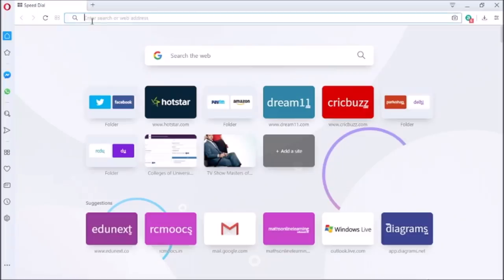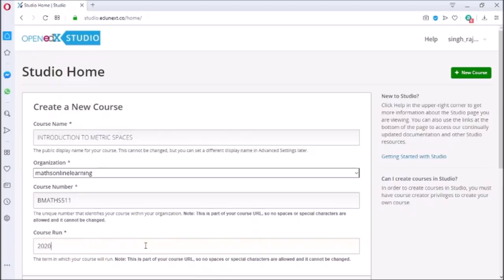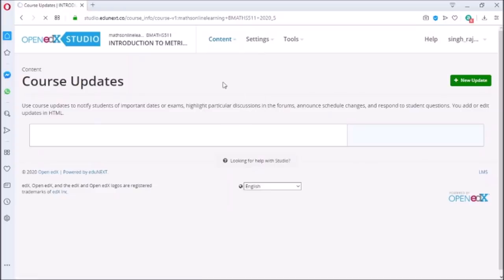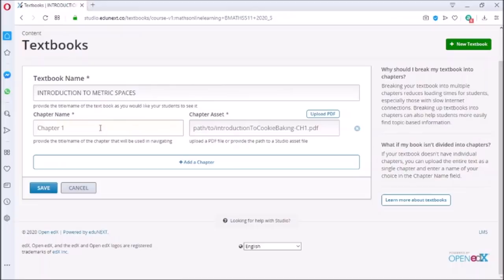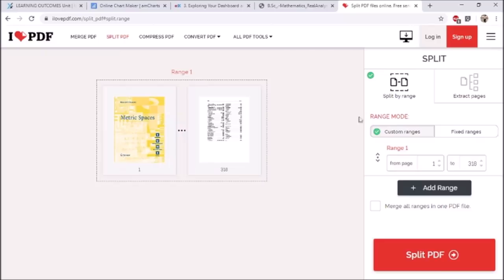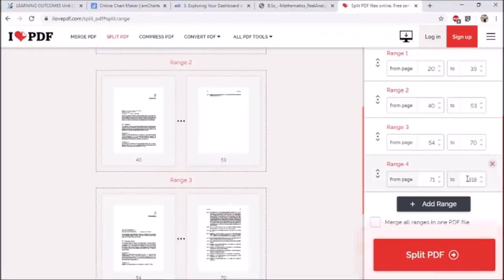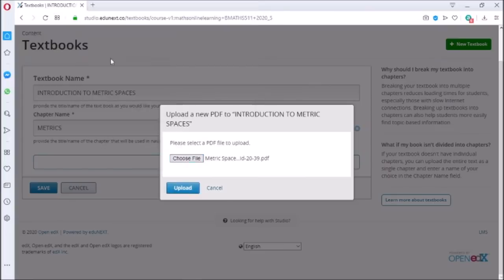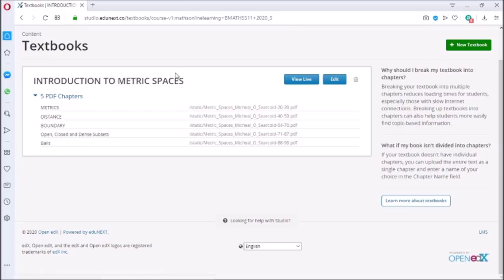Creating Moocs EDUNEXT 1 (Dr. Rajesh Singh)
Dr. Rajesh Singh